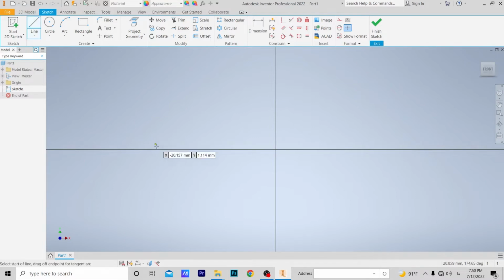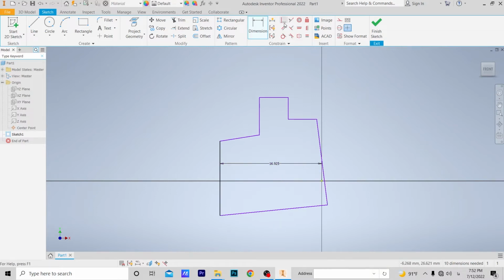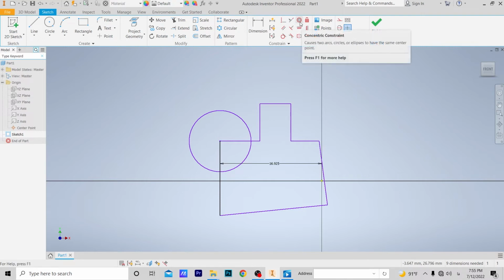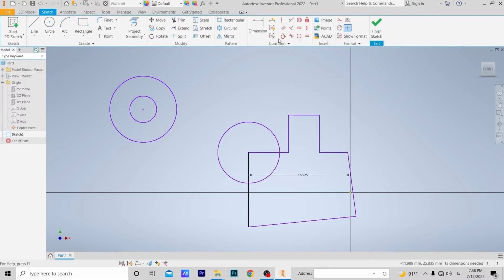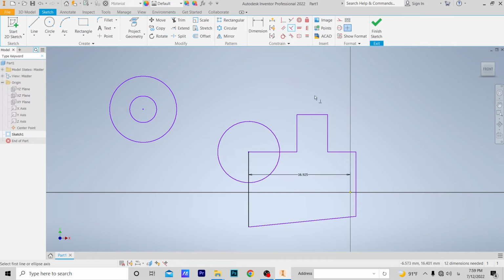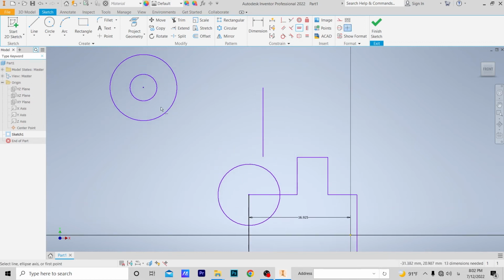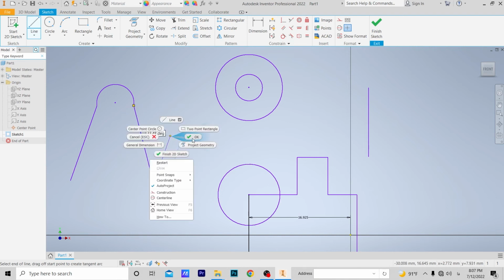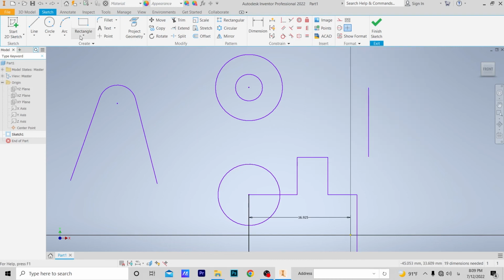#8- Inventor tutorial for Begginers- CONSTRAINS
CONSTRAINS
1-COLLINEAR
2-VERTICAL
3-COINCIDENT

U Can Follow me in @inventormechanism